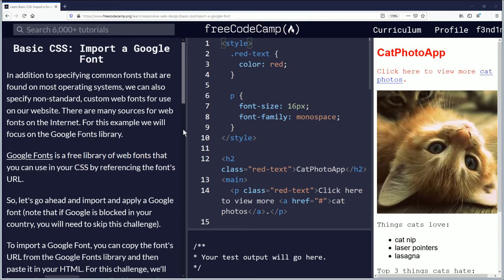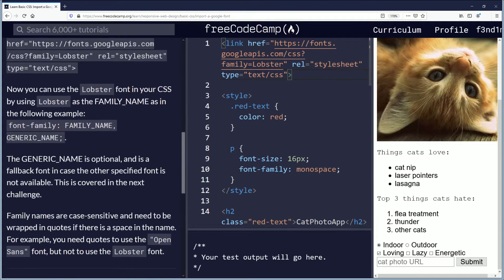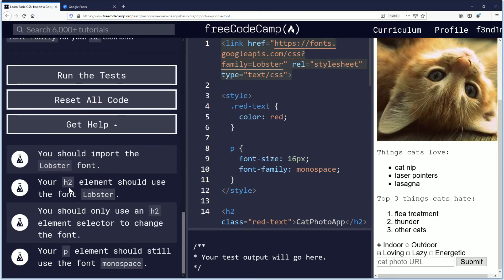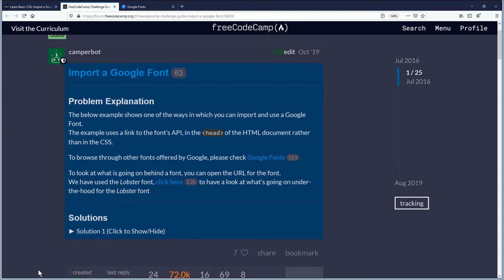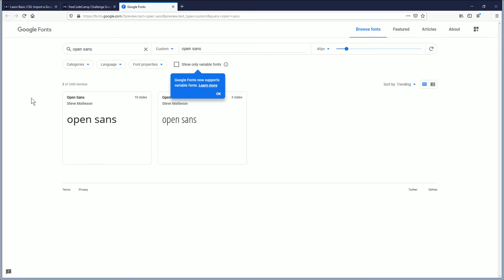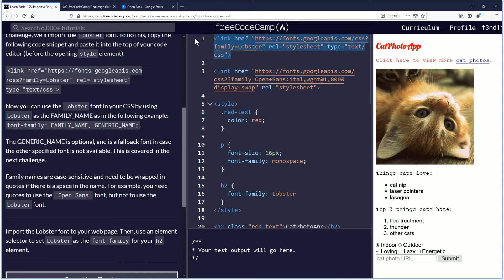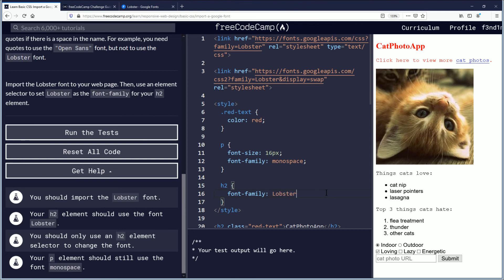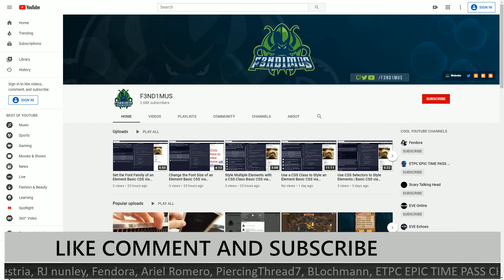Import a Google Font Basic CSS via FreeCodeCamp Org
F3ND1MUS

[RESOLVED/SORT OF] FreeCodeCamp.org not Working with Internet Explorer Microsoft Edge Safari etc